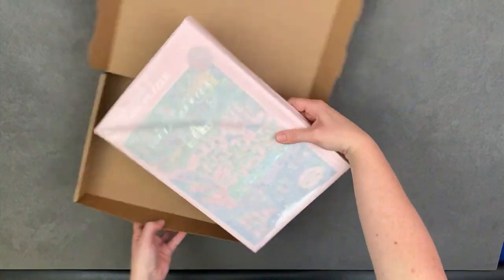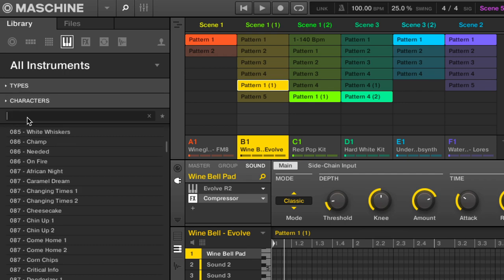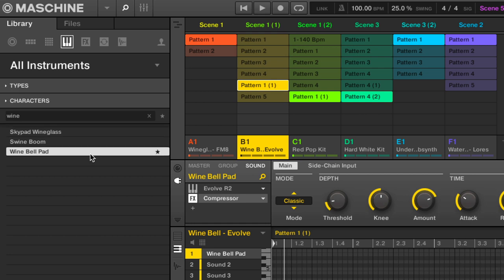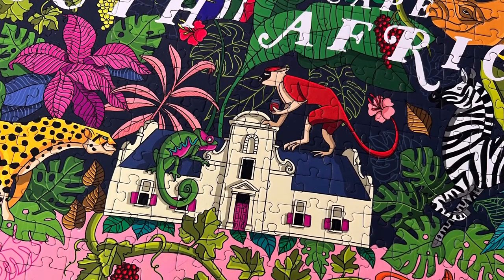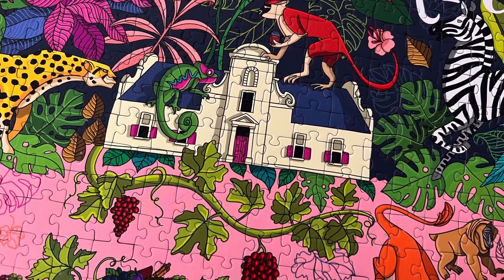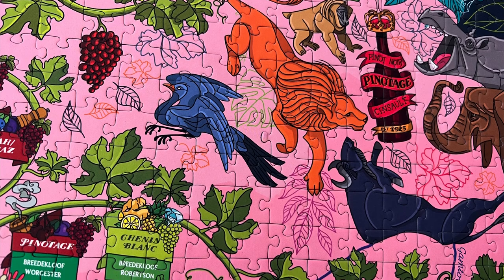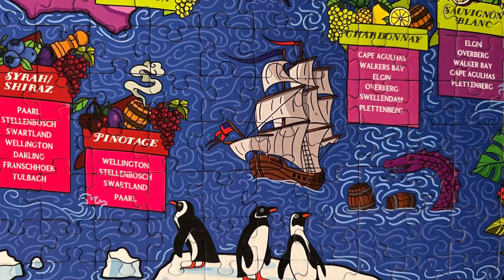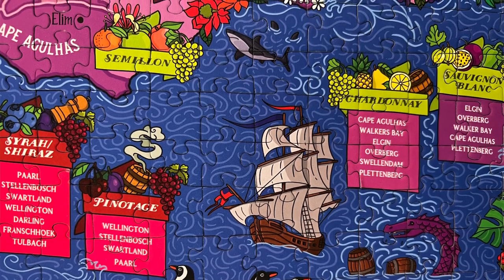Wine + Puzzles? Maschine Mk3 beat making with a wine themed jigsaw time-lapse & stop motion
Watch me solve "South Africa Wine Puzzle” by Water & Wines while I make beats on my Maschine Mk3 🧩🎶

00:00 Intro & box opening
00:09 Kits & instruments used
00:28 Time-lapse & beat
02:23 Jigsaw review
02:58 Stop motion animation
03:57 Outro